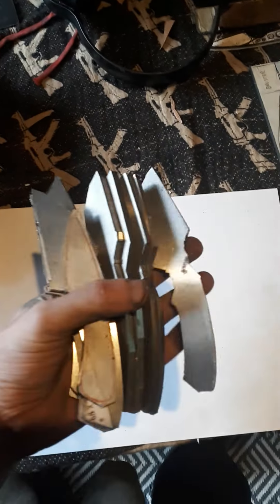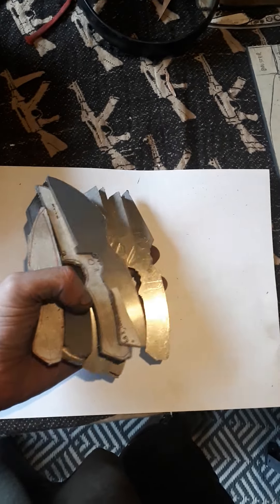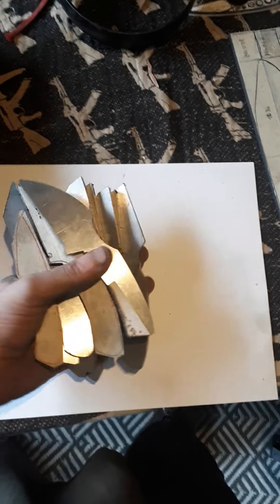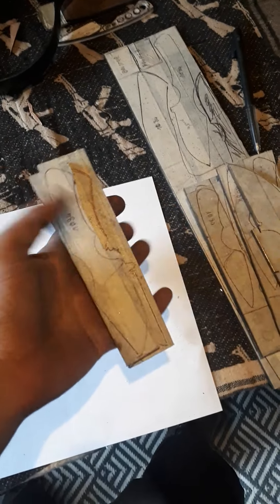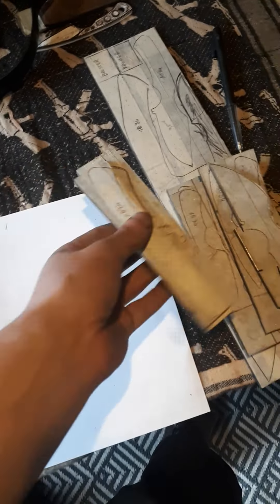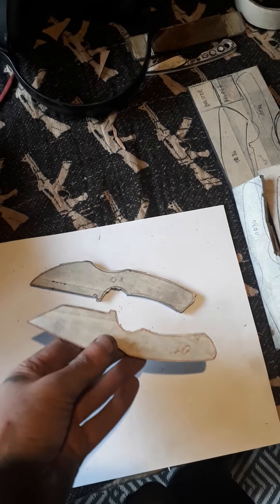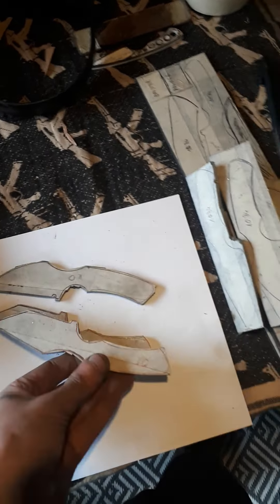tallon ore available for preorder